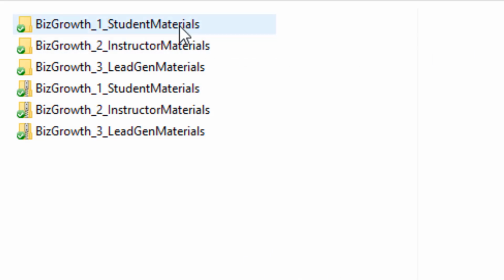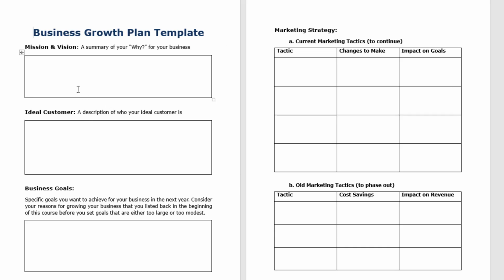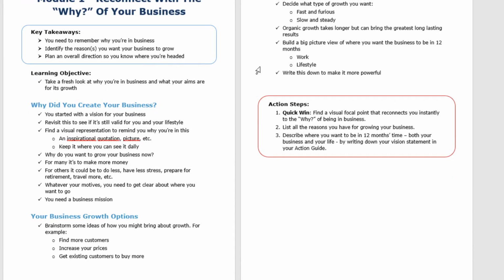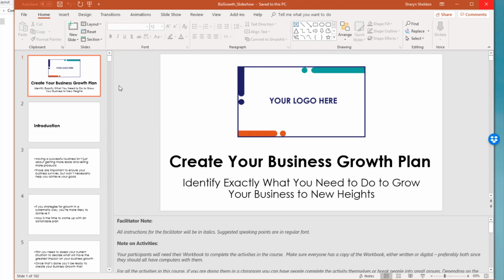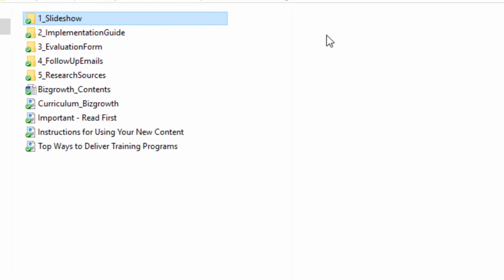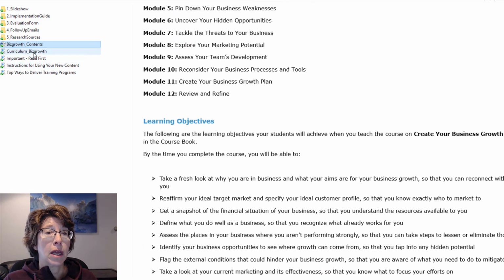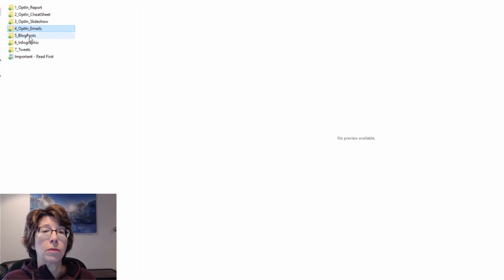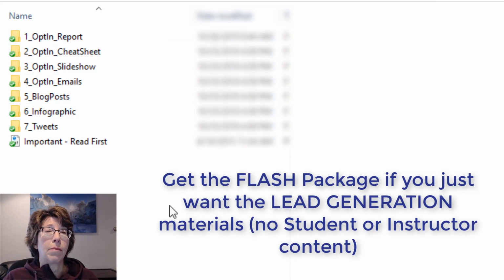Create Your Business Growth Plan - Sneak Peek Inside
Get a peek inside the actual materials you'll download when you purchase a license to our brandable course on how to Create Your Business Growth Plan.

You'll get a full set of materials to Learn, Teach, and Attract Students to your own course, in which they'll lay out exactly what they need to do to grow their business.

Then, use your new course to attract new clients, help your current clients get better results, and build a new source of income.

And let me know if you have any questions